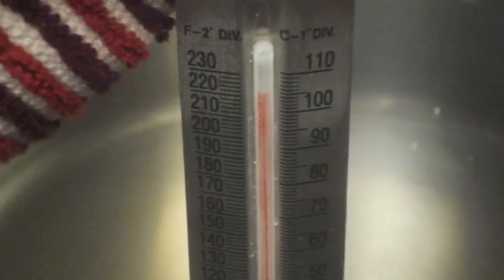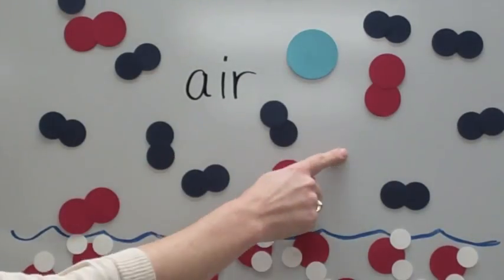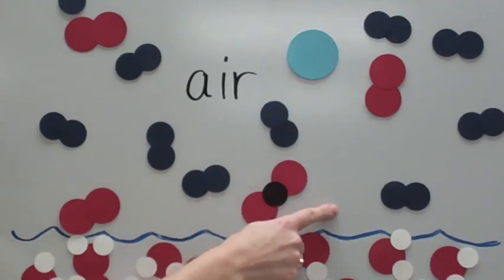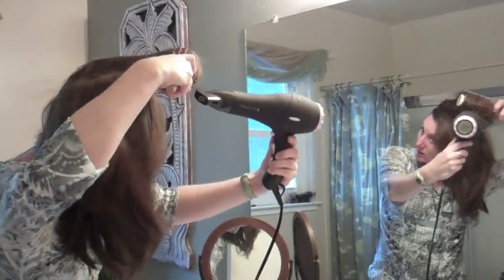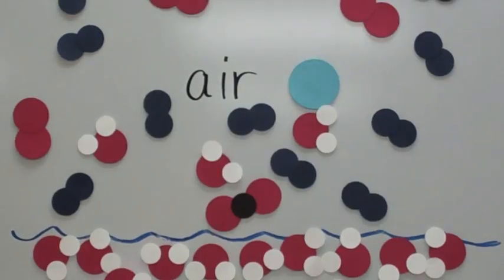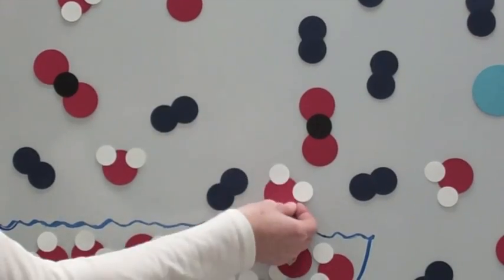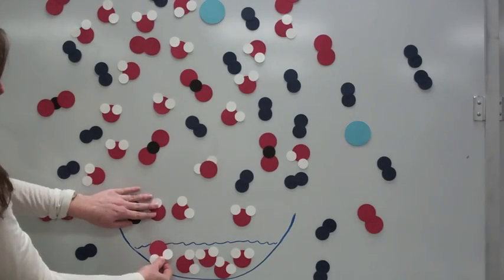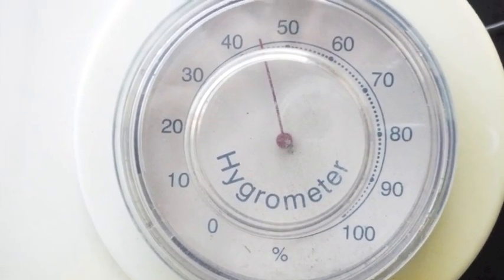The Evaporation Explanation.mov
Why does water evaporate when it's not "boiling"?  The answers to all your evaporation questions are answered in this 90 Second Science Movie.